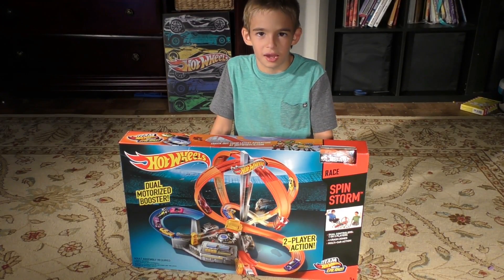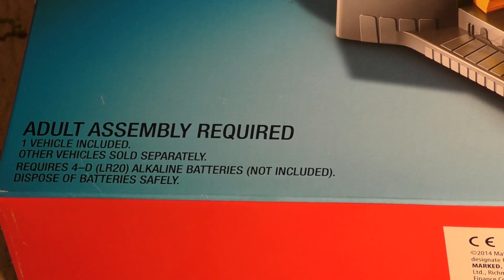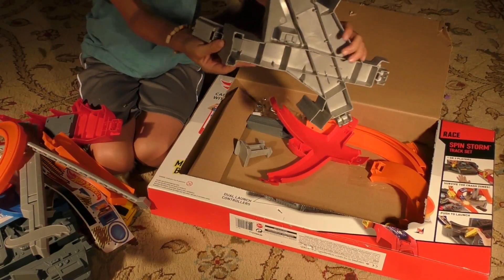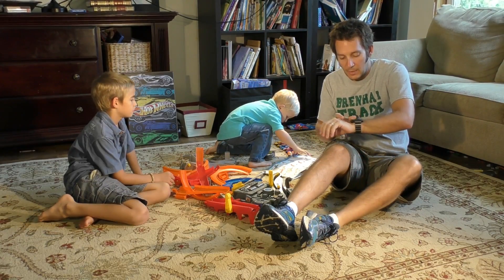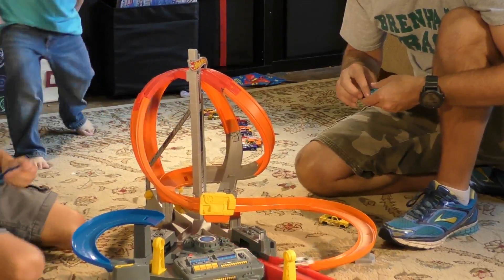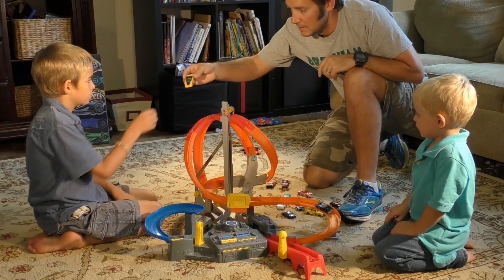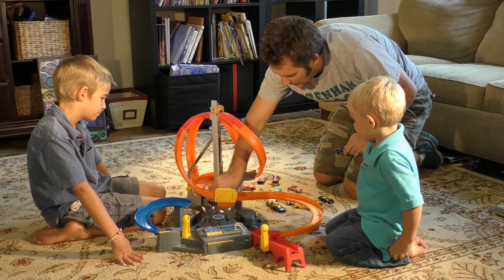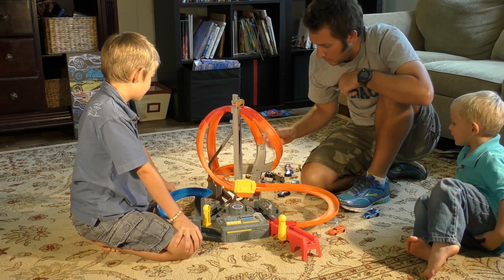Hot Wheels Spin Storm Track Set Review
Episode 8 - Watch as we open up the Hot Wheels Spin Storm Track Set and give it a test run.  We show you how to assemble it, we test it out with a variety of cars, and give you our final take on it as we grade it on Fun Factor, Assembly, Value, and Expandability.

Spin Storm Track Set